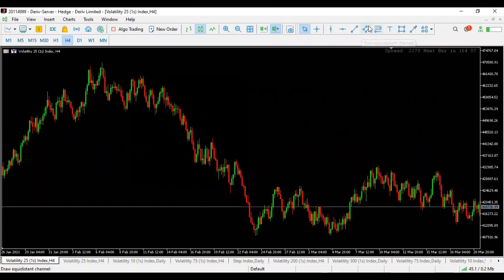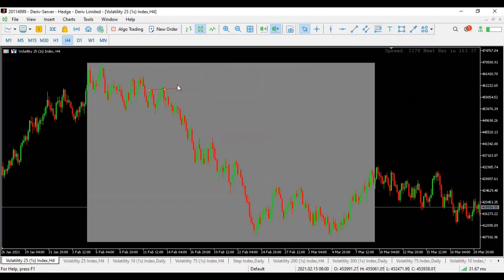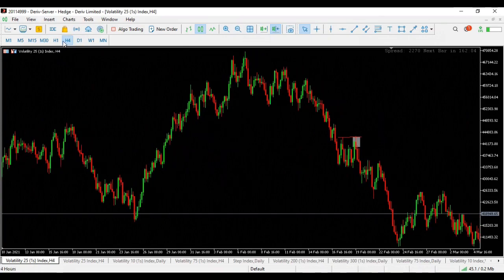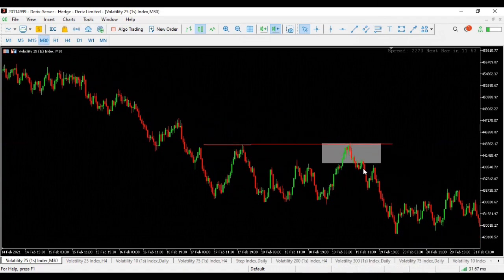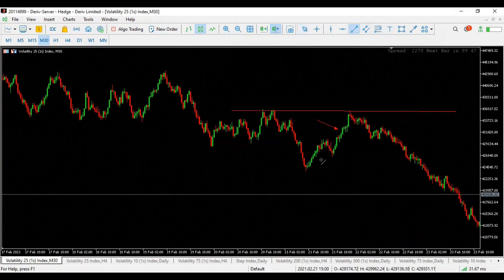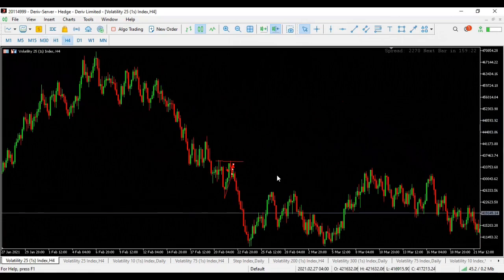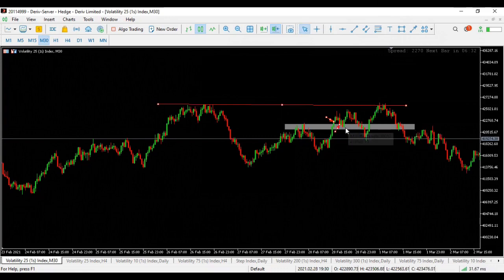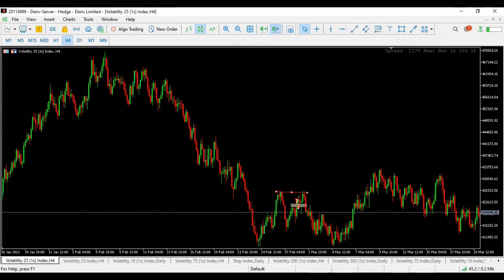Volatility Index: No market structure, no consistency!!!!!!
In this video, I emphasize on the role of market structure in achieving consistent trading success.